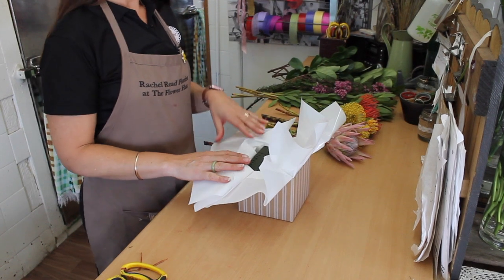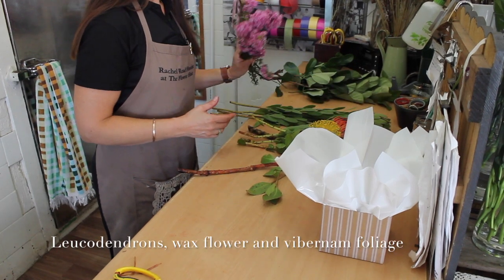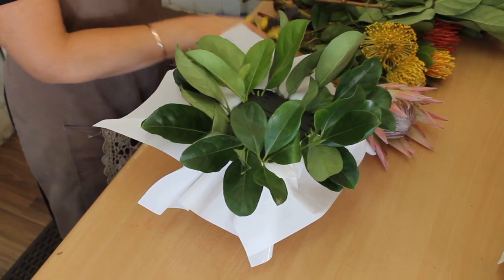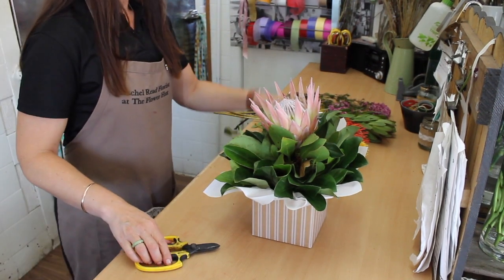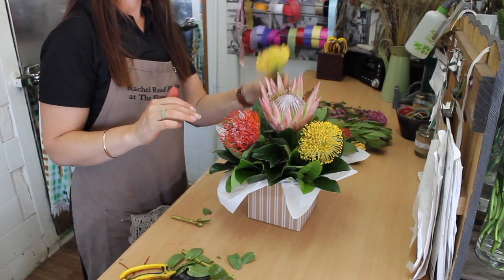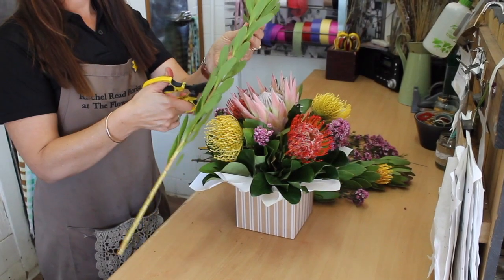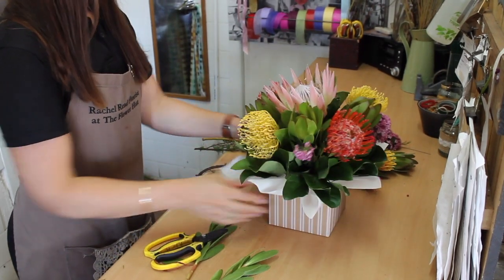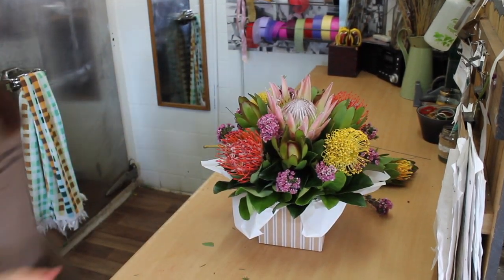Native Flower Box Arrangement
The next instalment in our how to create a flower box arrangement is a beautiful seasonal Native Flower arrangement. Don't forget I'm just a florist sharing my talent with you, not a professional movie editor!!